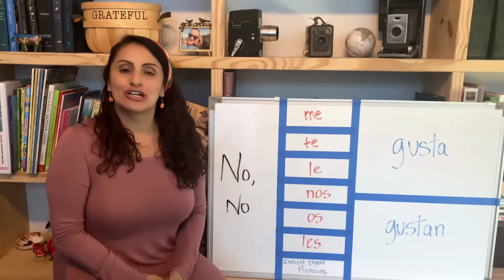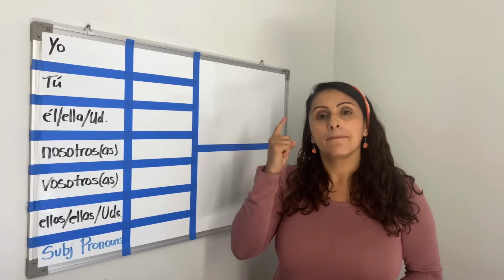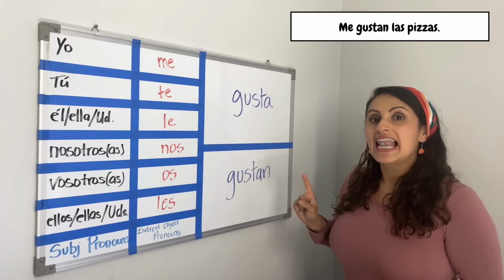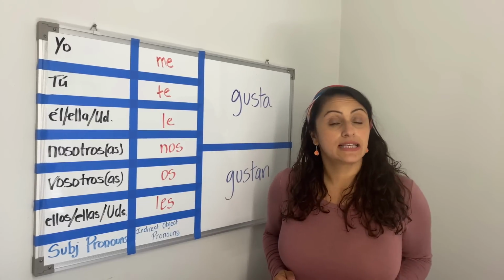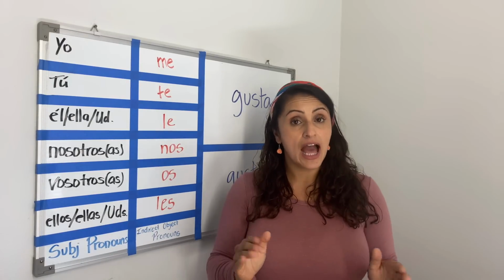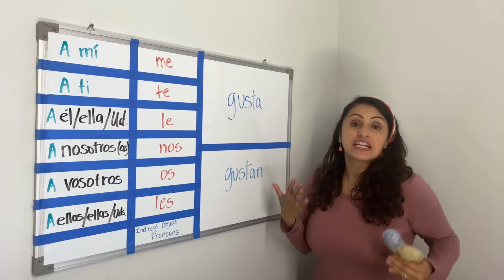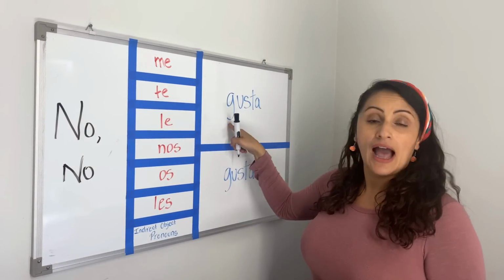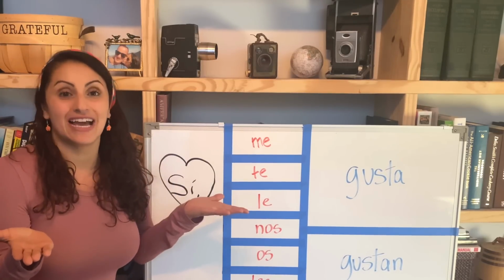Gustar conjugation - (to like in Spanish) [FREE PDF Handout] The Verb Gustar in Spanish - Part 1.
In this Spanish Lesson we will learn the  Gustar Conjugation, together we learn how to conjugate gustar verbs. its a grammar lesson on the verb Gustar (to like). By the end of this lesson, you will be able to talk about things you like and you don't like.

/// LET’S CONNECT! ///

/// ABOUT ME ///